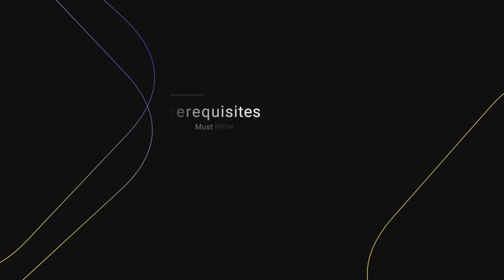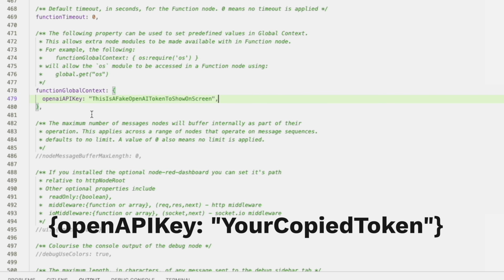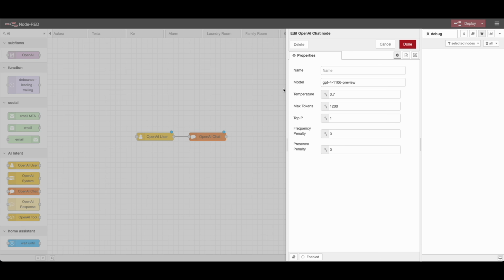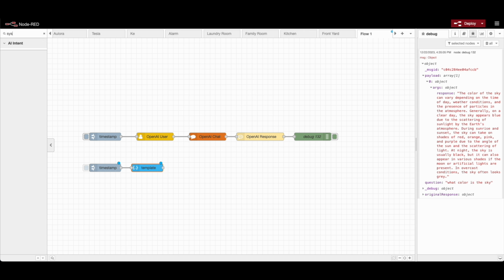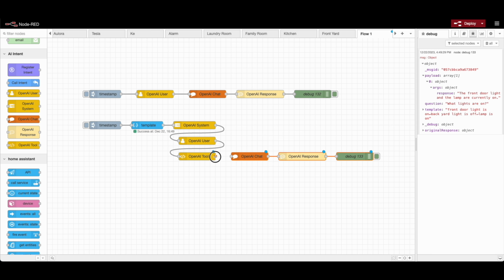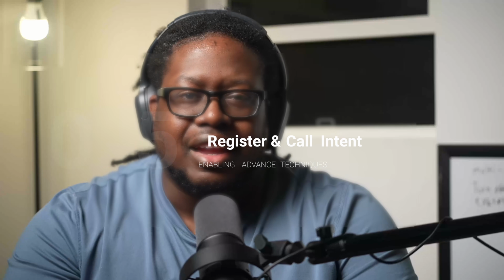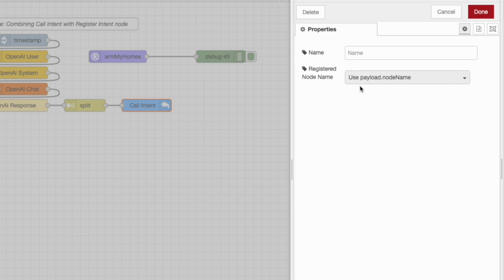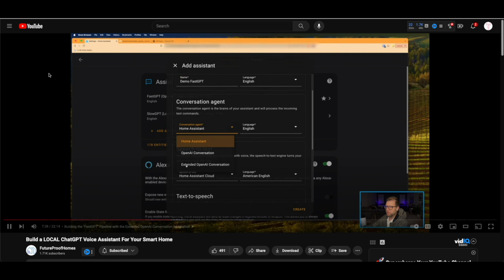Easily use ChatGPT in your Custom Automations! | Node-Red Tutorial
I create AI-Intent as a way to easily use GPT in node-red. This video is a tutorial on how to use it's basic features. By the end of the tutorial you will have an automation that is capable of answer both general questions and questions specific to your context as well as being able to manipulate lights.

*Music*
Fluidity by Falls - RB0POOWRMX4RBPKV
Against The Clock by Nu Alkemi$t - W0TFK4QISEWMZMVE

*Chapters*
0:00 What did I create?
0:53 Setup
2:41 Add token via chat config
3:15 User, Chat and Response Node
5:17 System Node
6:58 Tool Node
9:15 Register & Call Intent Node
11:42 Alternative Plugins
12:47 What to expect next